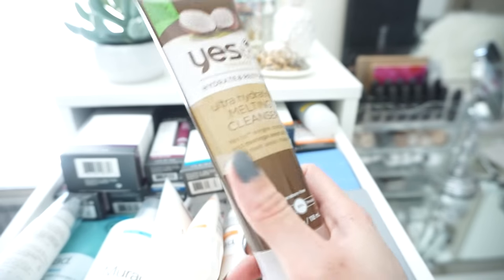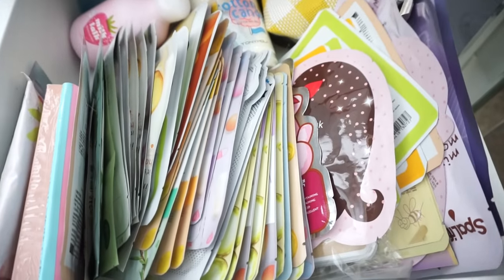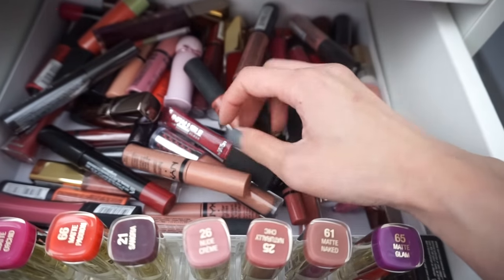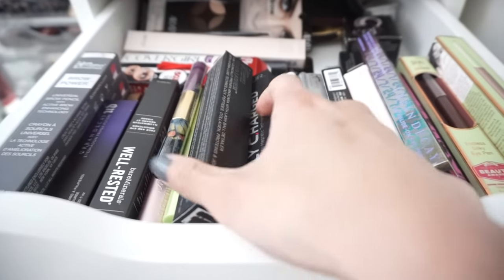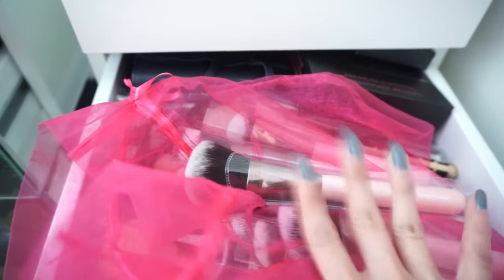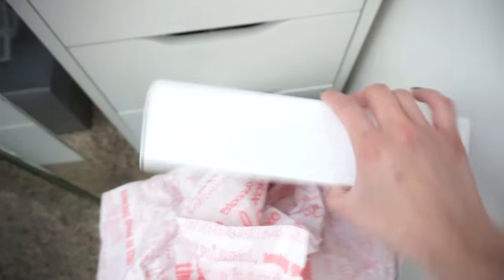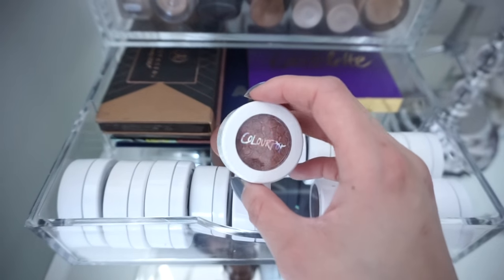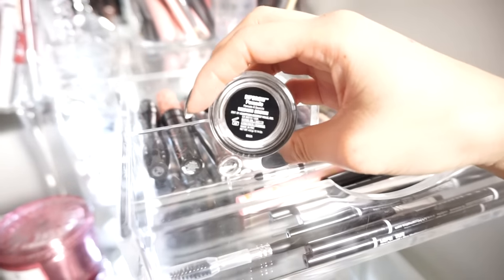Makeup Vanity Tour and Organization!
Grab some popcorn for this one! I'm taking you guys through my vanity area and showing you how I organize my current makeup mess!  This is also kind of a makeup collection since it's a large portion of my makeup hoard but keep in mind a lot of these products are from various events and company PR packages.

Acrylic Makeup Organizers- BoxyGirl.com
(2) Without lid (1) With lid

Mirrored Desk- Zgallarie
Mirror on wall- HomeGoods
White Drawers- Ikea (Alex Drawers)
Chair- HomeGoods
Faux Fur Rug Throw- Target
Beaded Pillow- HomeGoods
Faux Succulent Plant- Target
Mirrored Jewelry Box- Target
Lamp base & shade- Target
Acrylic Jewelry Tree- theAfternoon.com
Deer Jewelry Dish- F21
Pineapple Candle- H&M Home
Table Mirror- HomeGoods
SnowBall Microphone- Amazon
White crystal rock- Target
Voluspa Prosecco Rose candle- Anthropologie
Starbucks heart Mug- Starbucks
LED Heart lights- Target

○ S N A P C H A T: lesassafras
○ I N S T A G R A M: thesassafras
○ T W I T T E R: 3inniw

‘WINNIE’

XOWINNIE